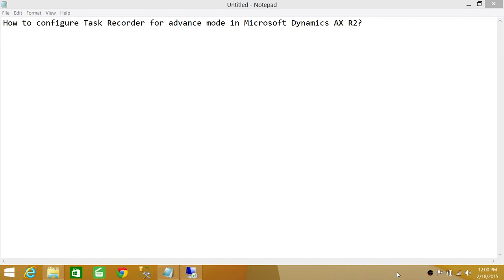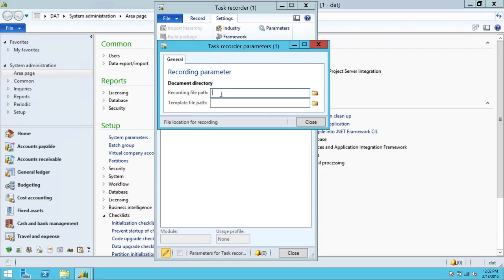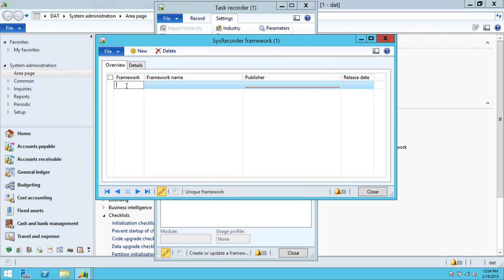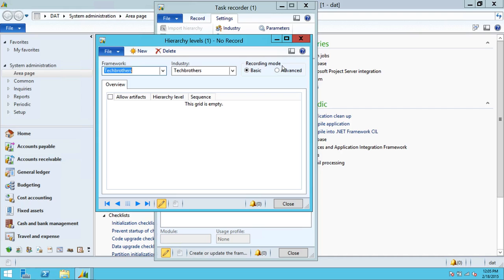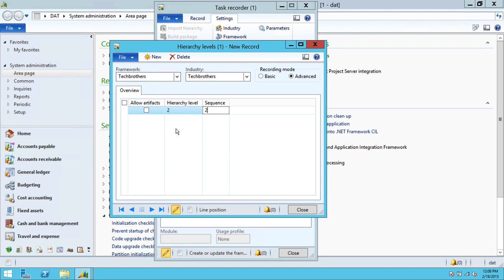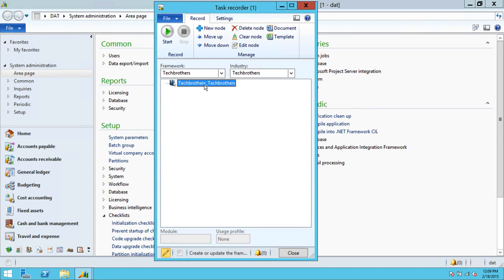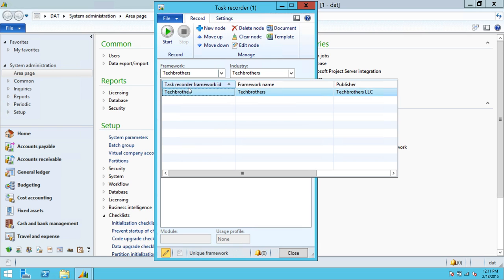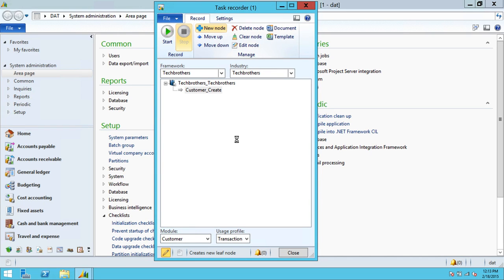How to configure Task Recorder for advance mode in Microsoft Dynamics AX R2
In this video of Microsoft Dynamics Lifecycle Services Tutorial you will learn "How to configure Task Recorder for advance mode in Microsoft Dynamics AX R2 "